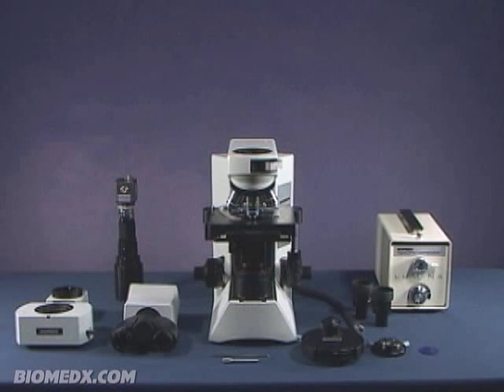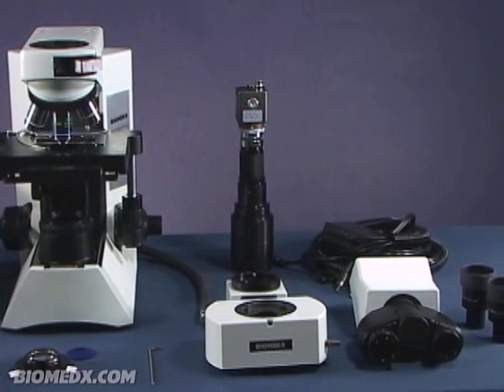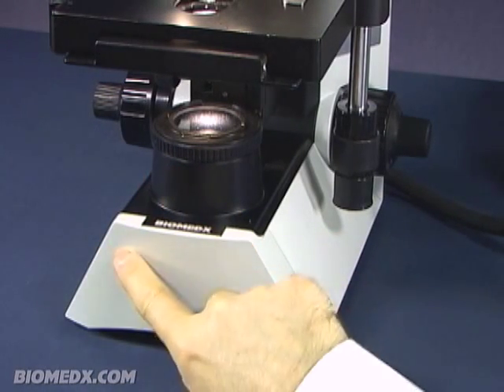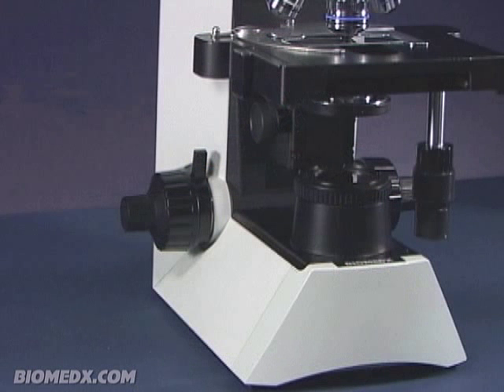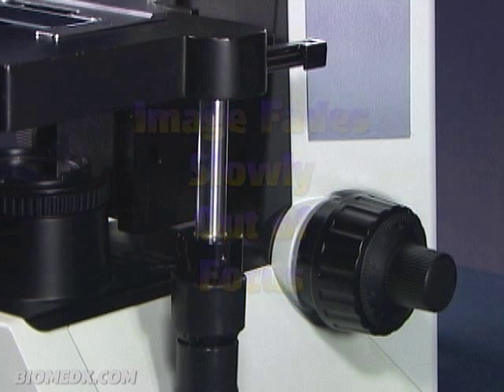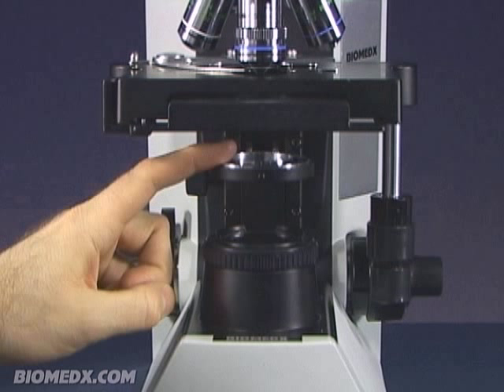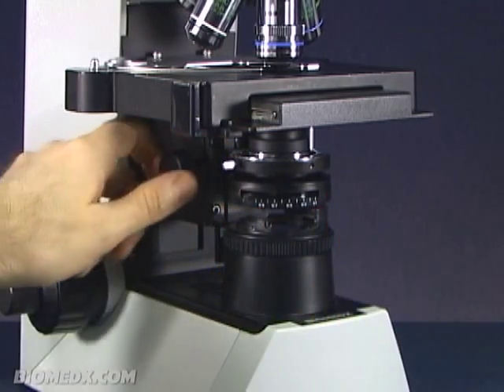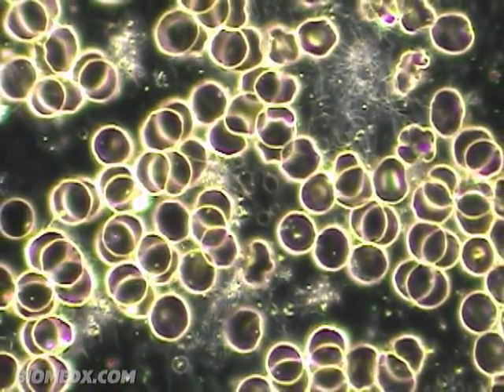Microscopes Pt. 1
Parts & operation of darkfield & phase contrast microscopes.